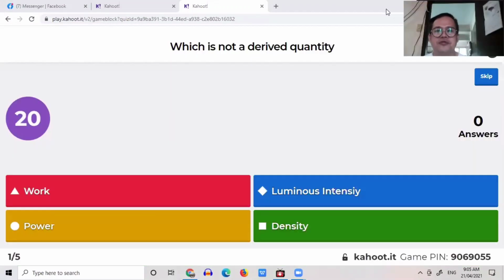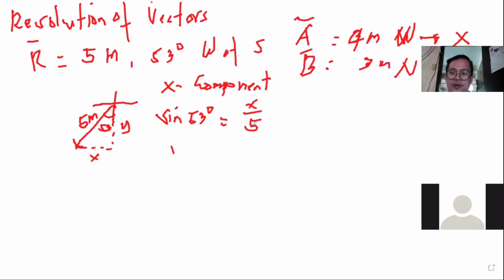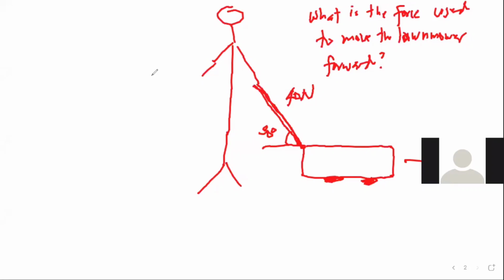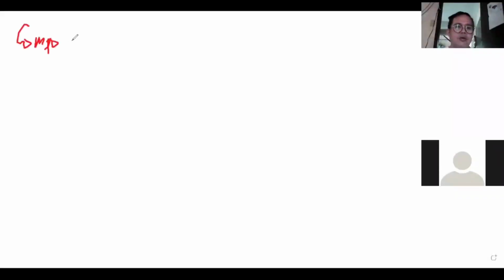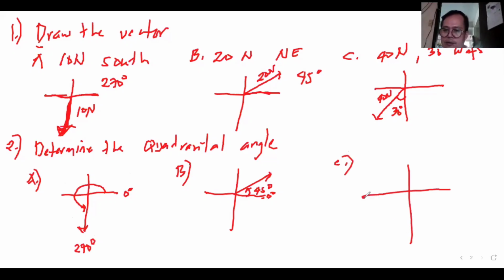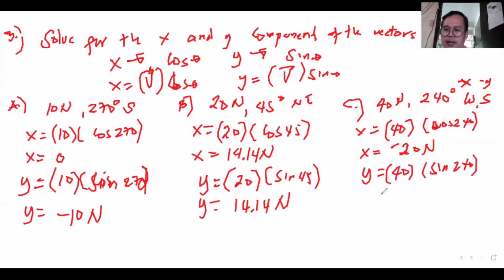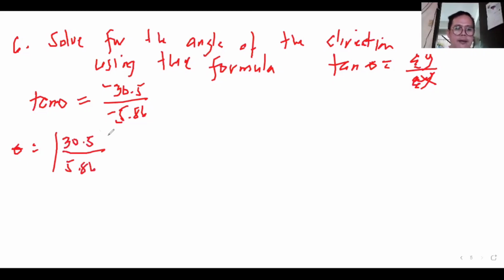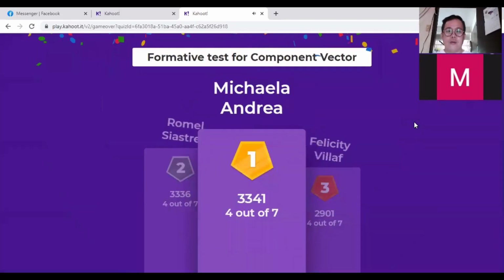component vectors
summation of vectors
resolutions of vectors